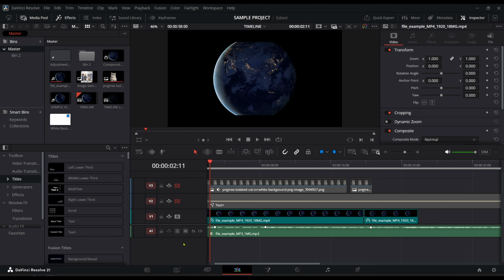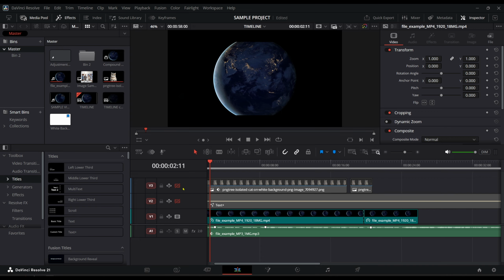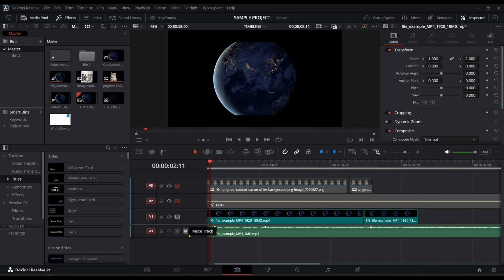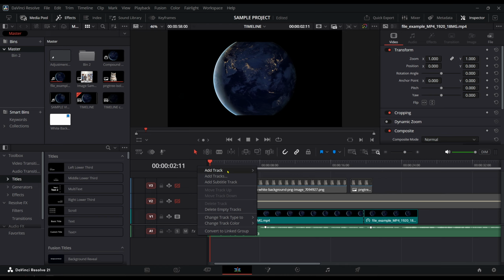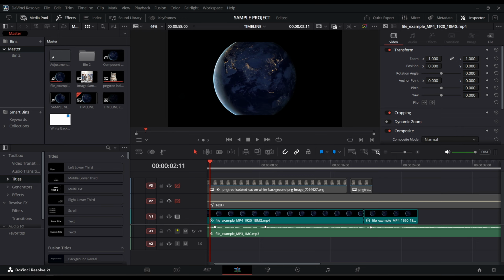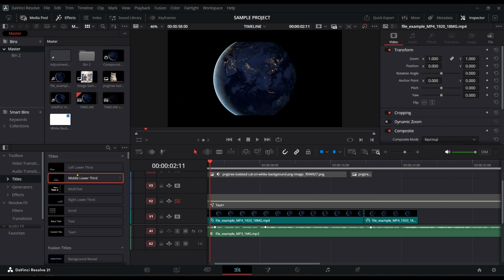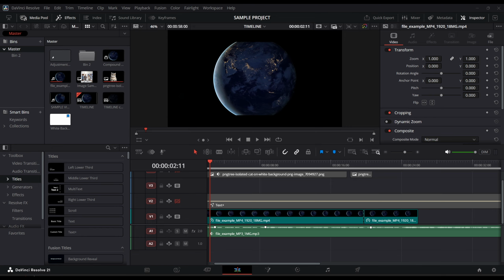How to Add Layers in DaVinci Resolve (Updated 2026 Step-by-Step Guide)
Want to add layers in DaVinci Resolve? This updated 2026 tutorial shows you exactly how to add video and audio layers by creating new tracks, stacking clips, and using adjustment layers to build more dynamic and professional-looking edits.